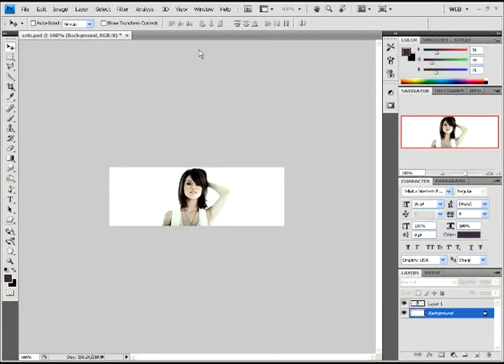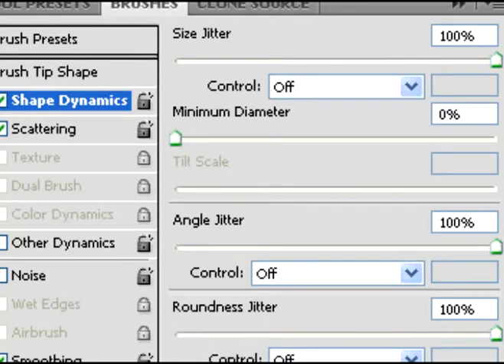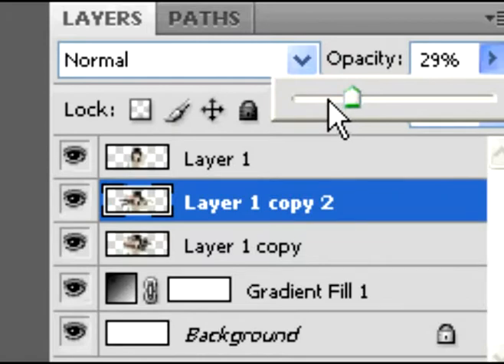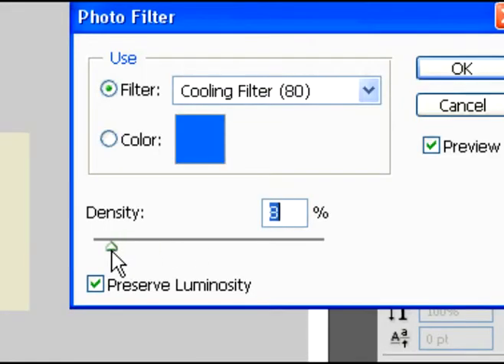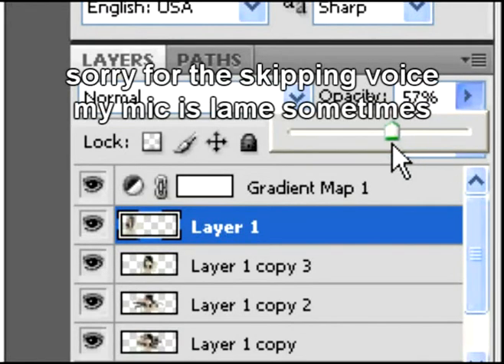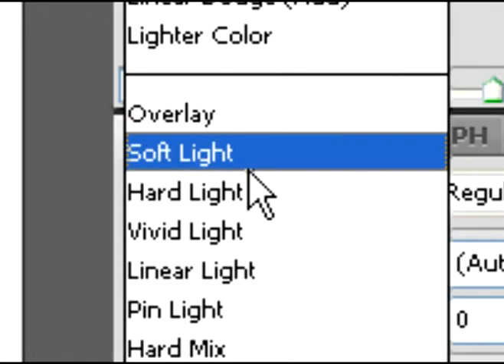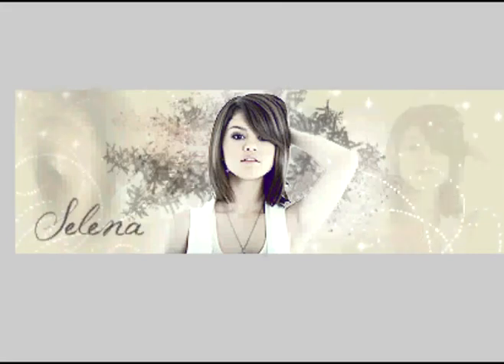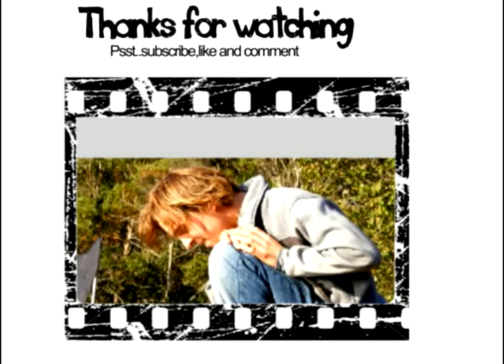how to make a Forum signature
in this tutorial I will be showing you how to make just a genral forum signature. mind you there are hundrends of diffent ways to make a forum signature this is just one I created and thought was cool.

downloads (you might want)

the X brush: (you will need to go to edit- define brush)